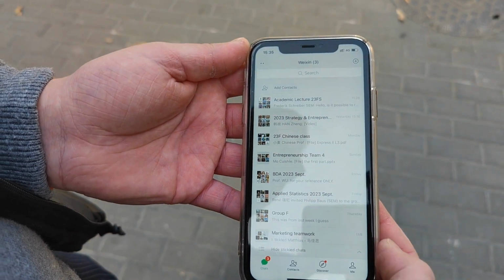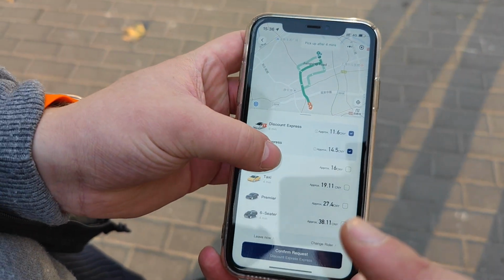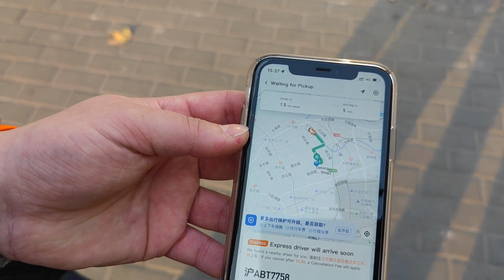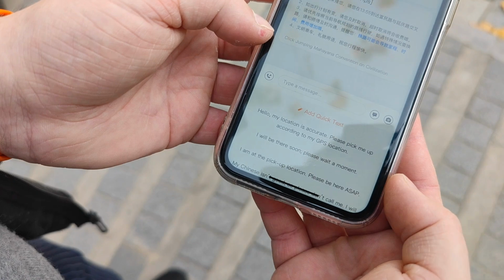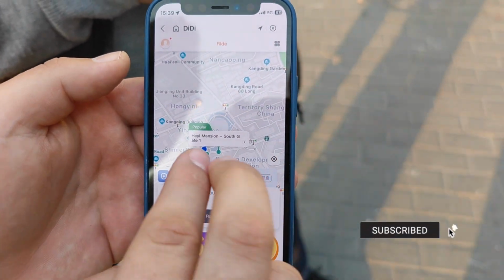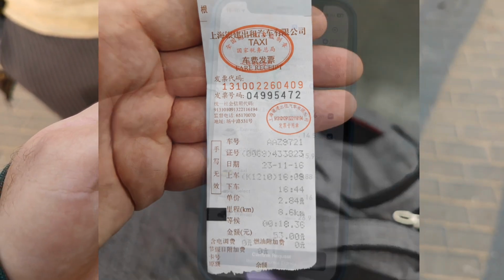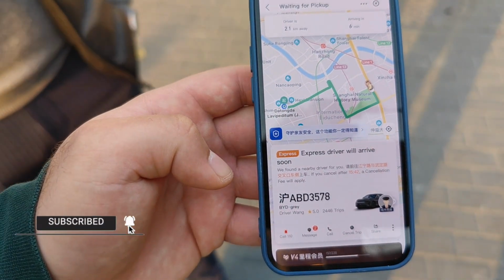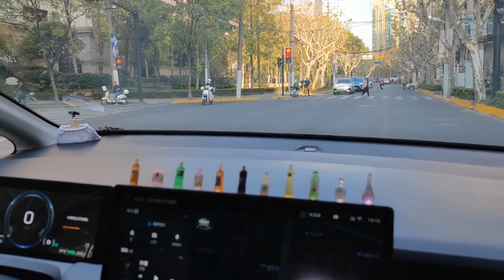How to use RIDE HAILING TAXI APP in CHINA - Wechat & Alipay Taxi Guide for Didi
⭐❗Solution for International Research & Connectivity❗ ⭐1 Account for up to 5 Devices⭐ (Other solutions do not work reliable or might leak your private data, if it is too cheap you are the product) - ALL China Guides (Apps, Taxi, Train etc.)

⭐ China Guide Book📙
⭐ Wireless Microphone used🎤
⭐ Smartphone Camera used 📸
⭐ Best Smartphone Gimbal 🤳🏼
⭐ Video Drone used 🚁

Explore the dynamic world of China's taxi app, Didi, through OlisBigPicture's! Dive into the seamless integration with WeChat and Alipay, uncovering the convenience at your fingertips. Discover how technology transforms commuting in China, making every ride simple and easy. 🚗🌏

Time Stamps:
0:00-1:15 Intro of the APPS
1:15-3:45 Wechat DIDI App + Important Tips
3:45-4:40 How to communicate with the Driver
4:40-6:35 Alipay DIDI App + Important Tips
6:35-7:55 Pick up by Taxi + Important Tips

Please use networking solutions responsibly and in accordance with local laws.